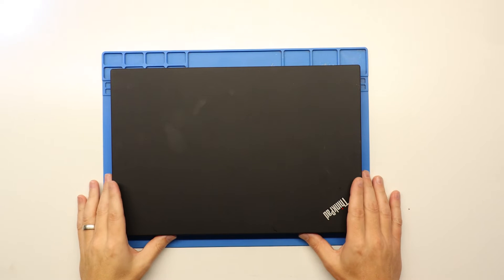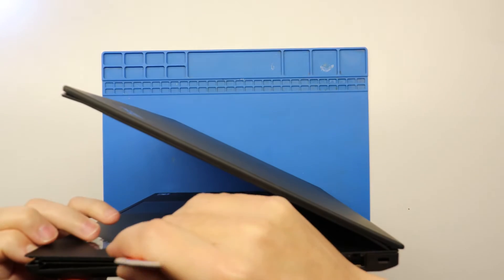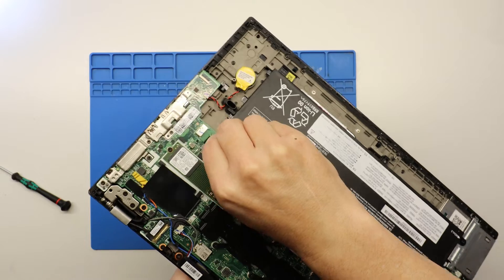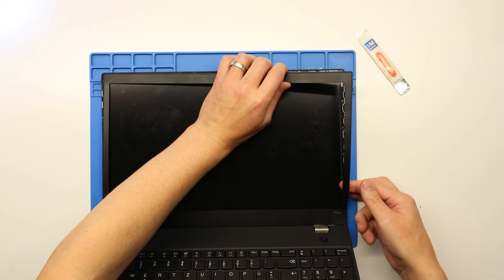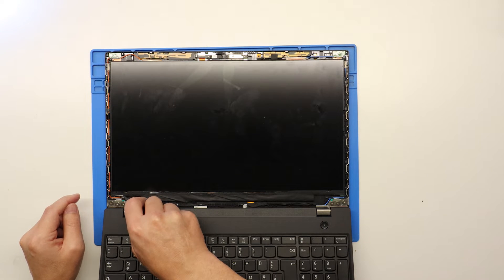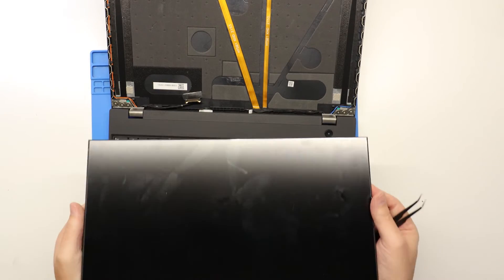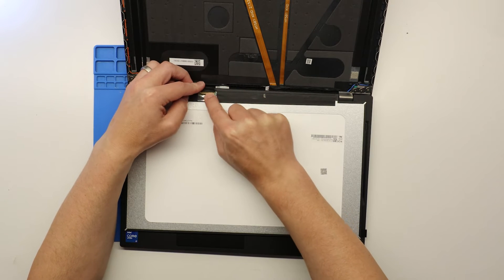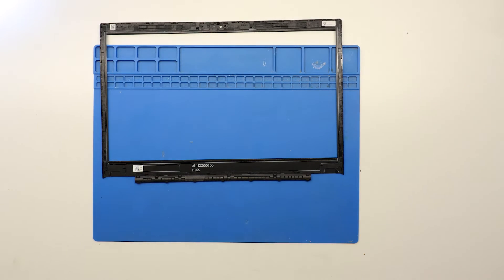How to replace the screen on a ThinkPad P15s Gen 2 laptop - the easy way to replace a laptop LCD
In this video we show you how to replace the LCD screen on a Lenovo Thinkpad P15s Gen 2 laptop.  This method also works for 99% of all other laptops.

Is your LCD screen cracked or faulty?  Do you have lines on your your laptop screen? This video will show you how to replace the screen the easy way.

0:00 Introduction
0:29 Disconnect the battery
3:54 Removing the screen bezel
4:40 Message from our sponsor Console Therapy
6:17 Removing the LCD Screen Panel on the ThinkPad P15s
8:10 Disconnecting the LCD Cable
9:02 Adding adhesive tape to secure laptop LCD screen
10:34 Connecting new LCD screen to ThinkPad P15s
11:22 Installing new LCD screen to the laptop
11:35 Installing the LCD screen bezel
14:51 Reconnecting the battery on ThinkPad P15s
15:27 Conclusion